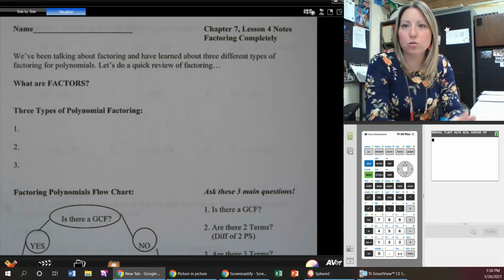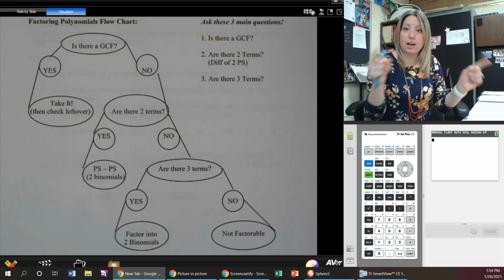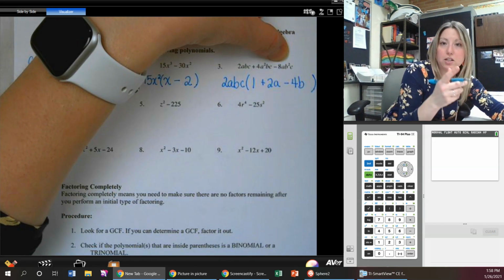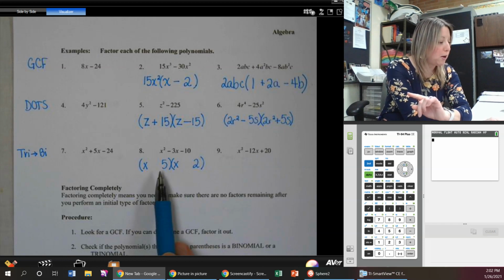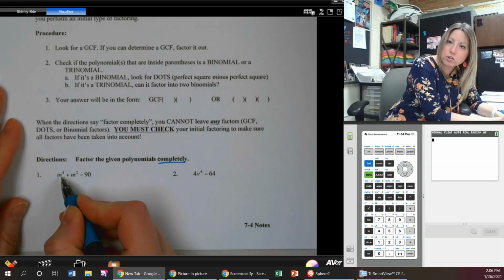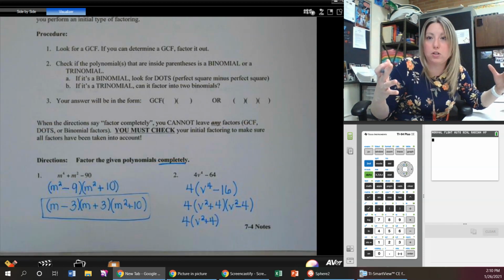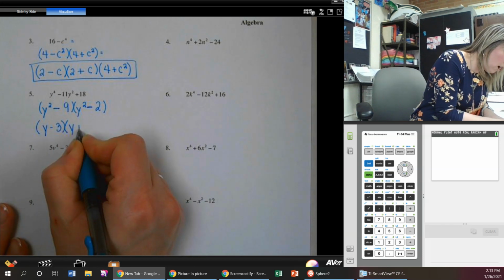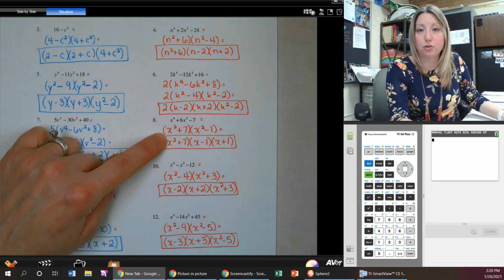A1 7-4 Notes